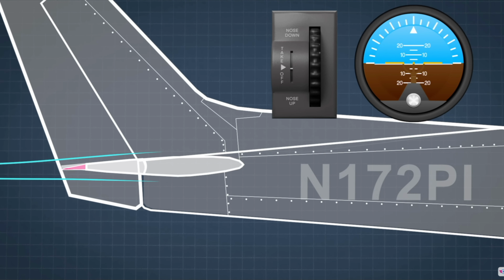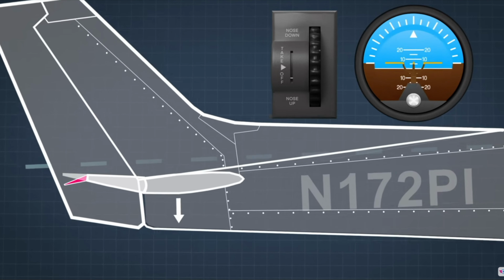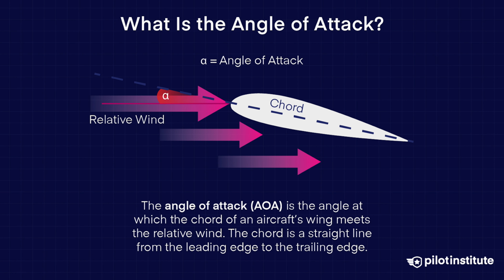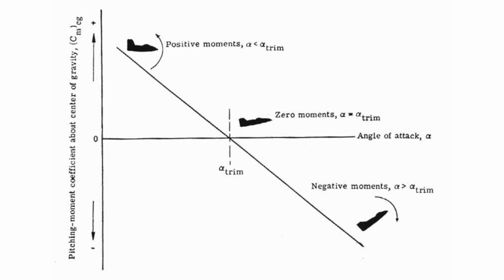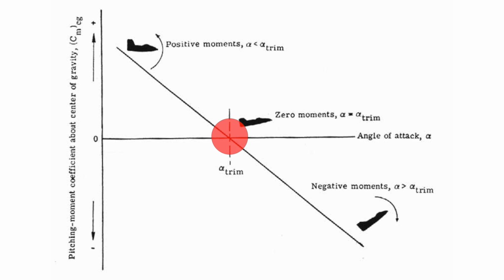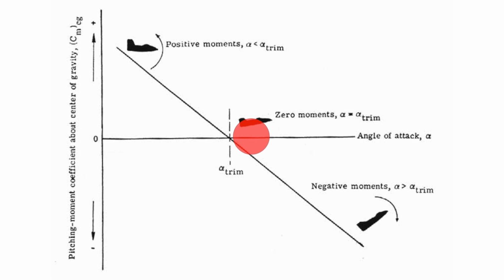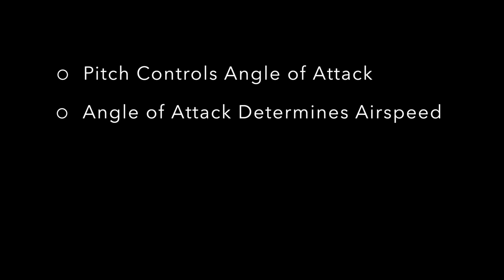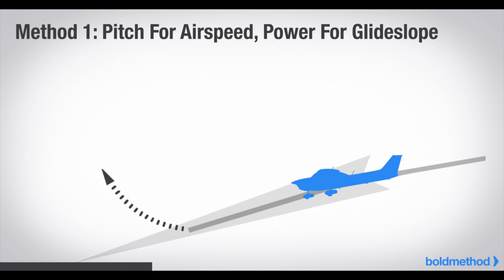Airplane Trim In Depth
A Detailed Explanation of How Trim Changes the Way an Airplane Flies.

I briefly review the purpose of trim as a yoke-force relief mechanism and how that's accomplished in typical aircraft, such as with an elevator trim tab.

But then I do a deep dive into what happens to the airplane and how you fly it once you adjust trim. This is to understand from first principles what effect trim is having aerodynamically on the airplane.

Armed with that knowledge, you can now better understand what's meant by procedural rules of thumb like “trim for airspeed”. Nothing here changes cockpit procedures. It simply explains why they work.

If you’ve ever wanted a deeper, physics-based mental model of trim — and flight aerodynamics more generally - as a pilot or serious flight simmer — this video is for you.

CHAPTERS:

00:00 – Intro
00:58 – What Trim Is Used For
01:55 – What Trim Is Doing
04:04 – Trim And Stability Theory
09:06 – Practical Implications
11:15 – Putting It All Together
12:15 – Lessons Learned